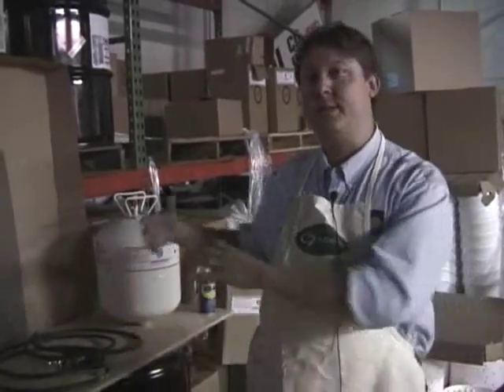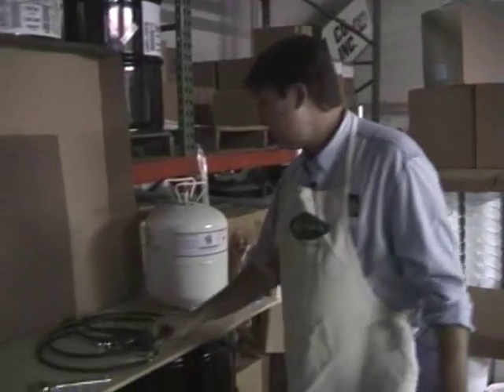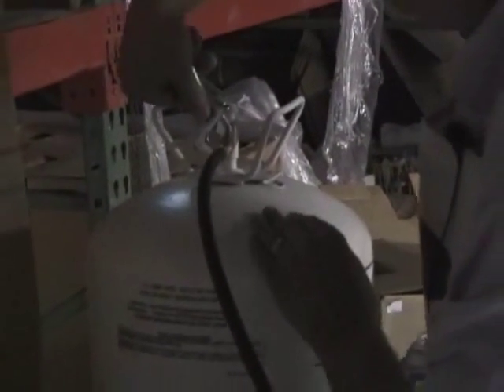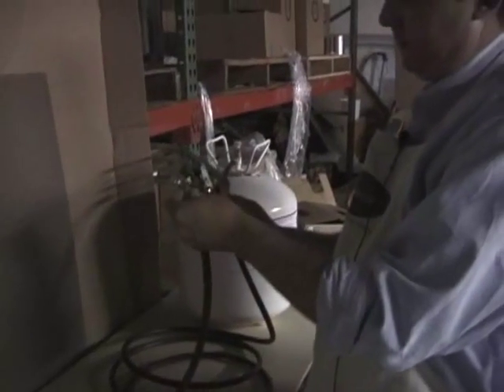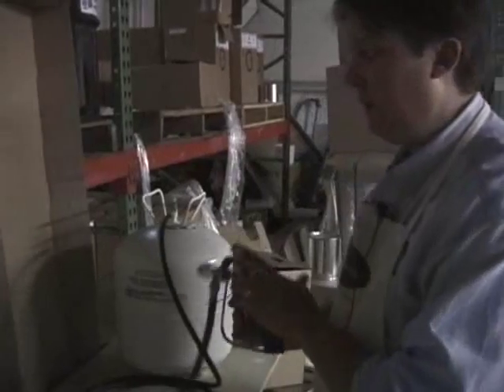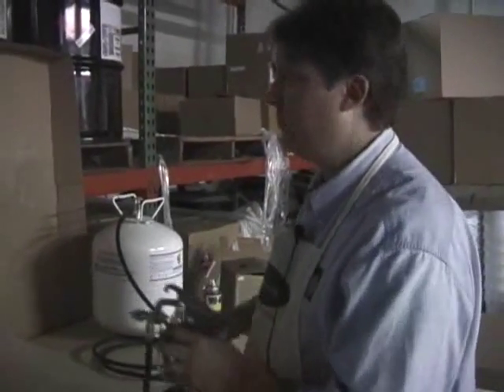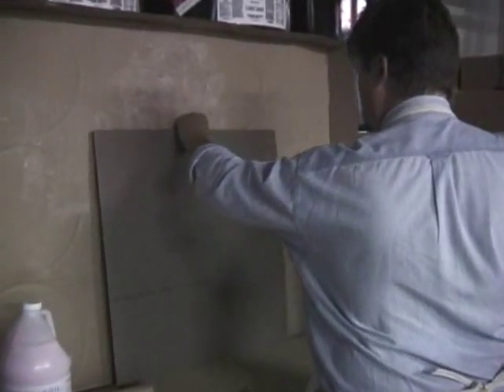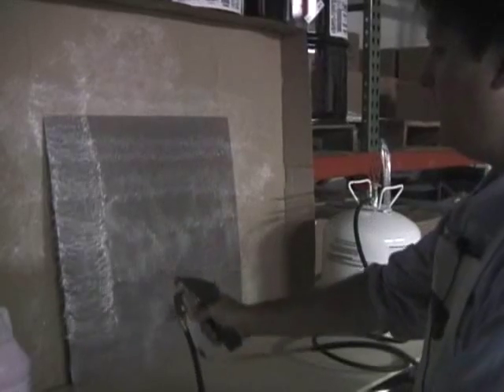Canister Contact Cement Demo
Jeff demonstrates the proper use of a canister contact cement